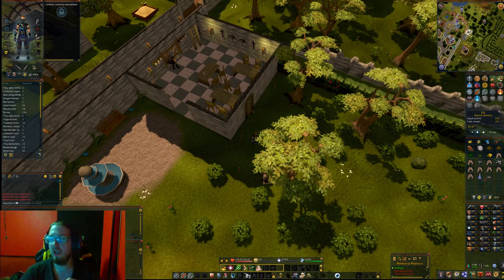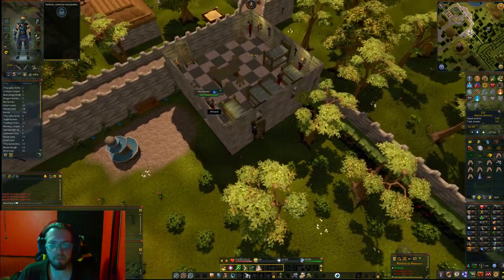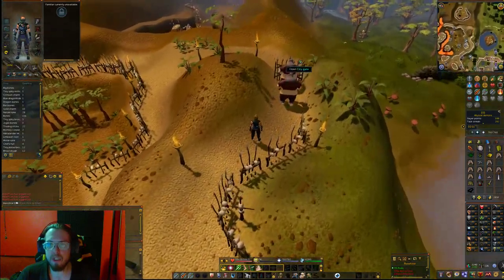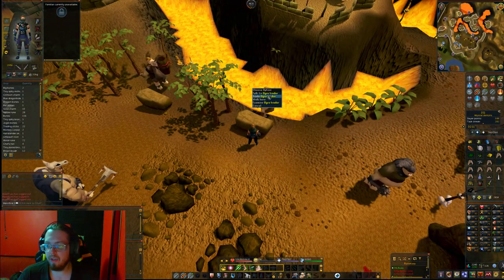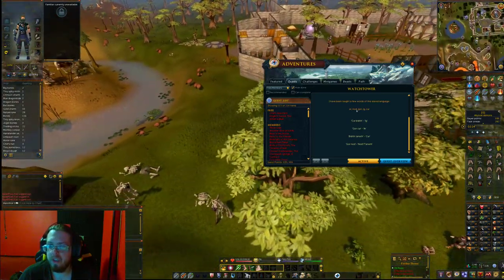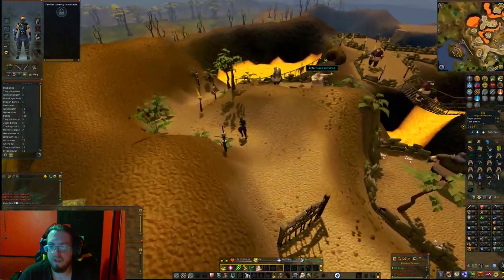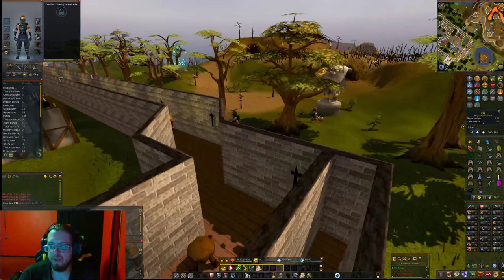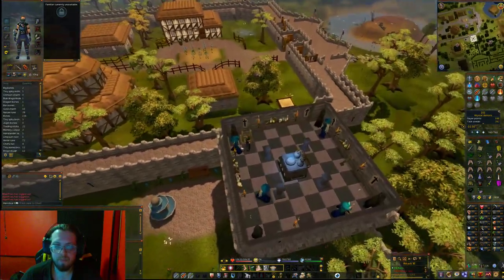Watchtower Quest Guide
Finally back into questing! A simple quest but as always, much needed. Hope you enjoy!

Find out this weeks update and patch notes here!